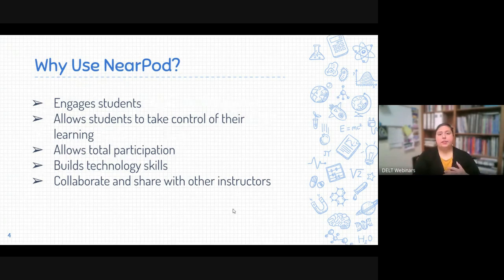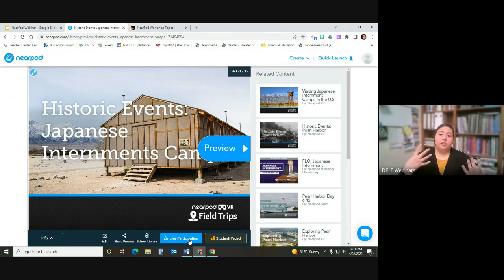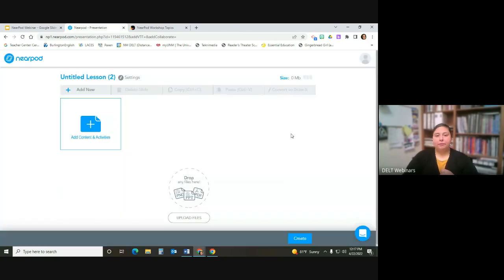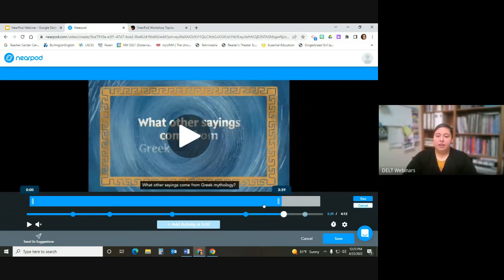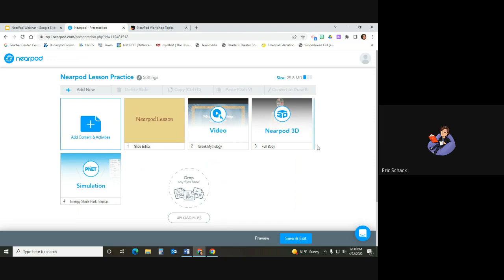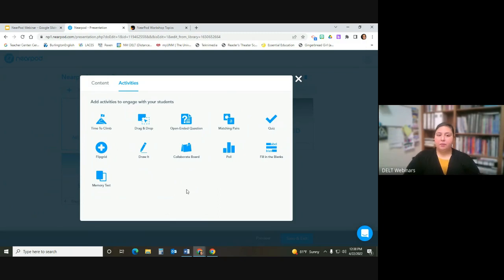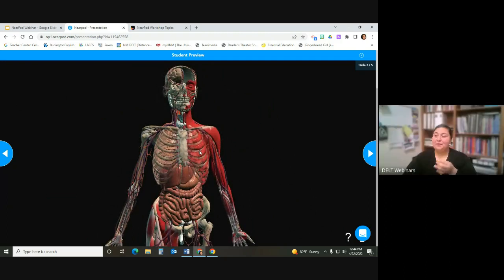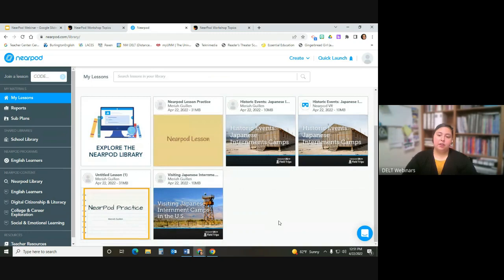Tech Talk: Introduction to Nearpod (4.22.2022)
This webinar was recorded on April 22, 2022.  It was presented by Meriah Guillen.